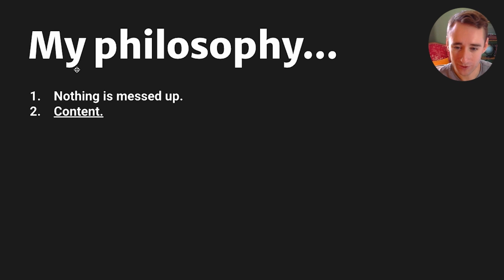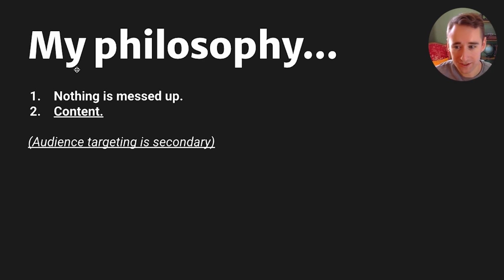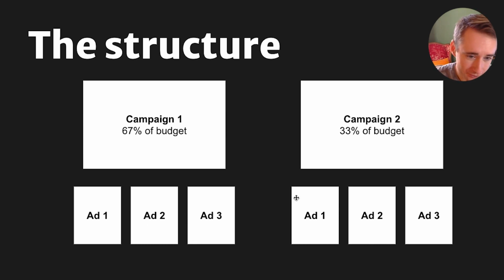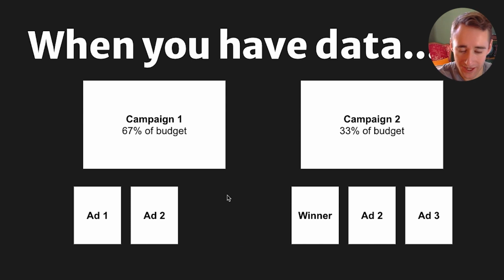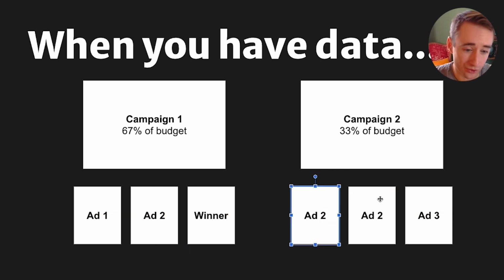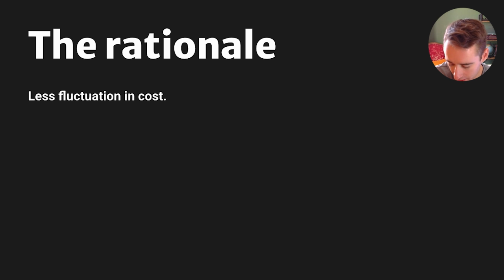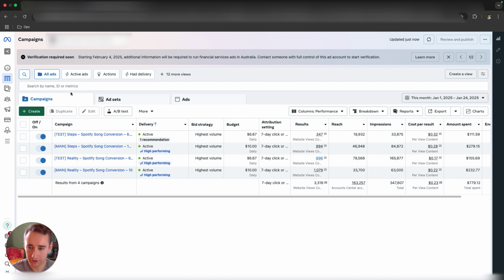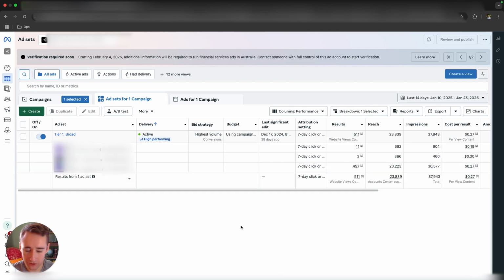Super simple process for optimizing music ads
Thought this might be helpful for anyone optimizing ads! Basically, you 1) check to make sure nothing's broken, then 2) test more content.